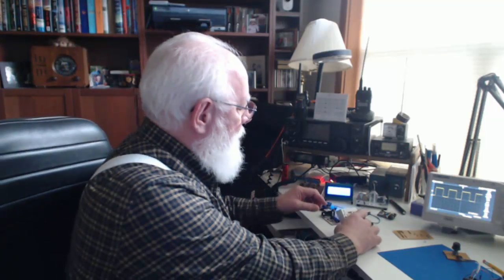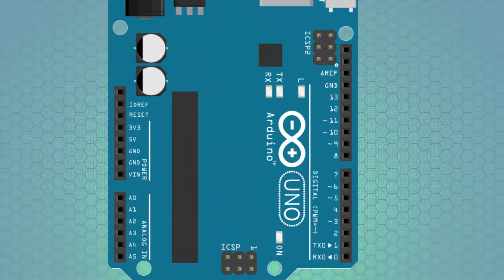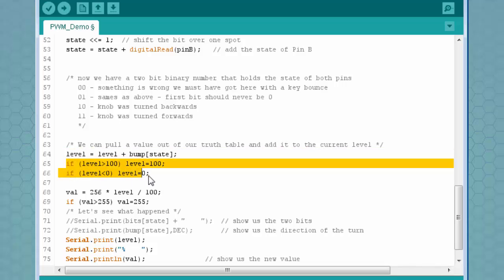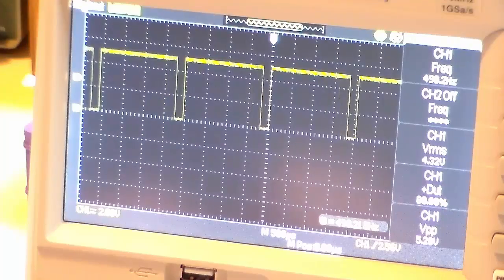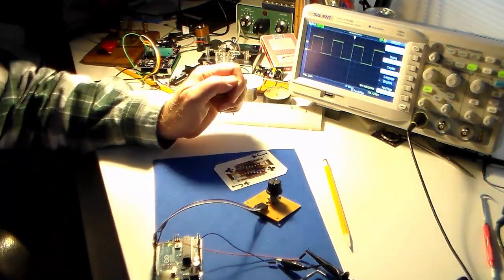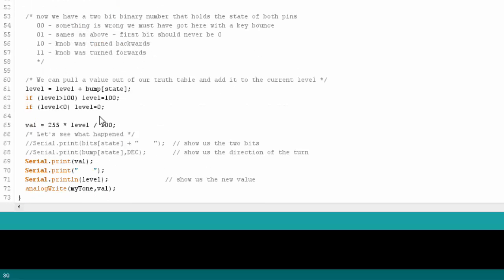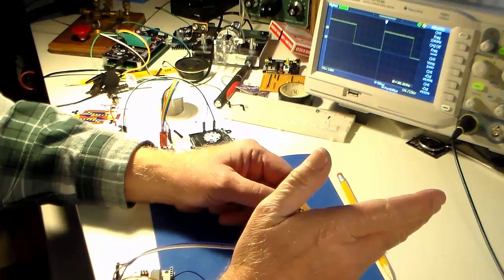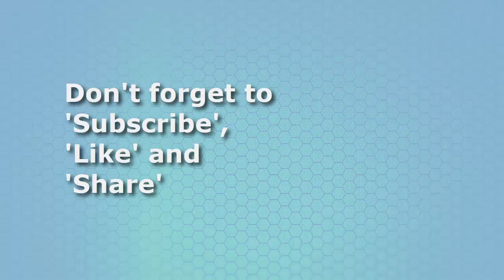Nano Meter Communications Part 2: PWM and tone()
In part 2 of this series we explore and compare Pulse Width Modulation (PWM) and the Arduino tone() function. Not only do we analyze these signals with an oscilloscope, but we reveal I simple card trick that you can use to impress your friends and guests with your knowledge of digital magic. After you see this video you will want to turn off the lights and amaze those around you.